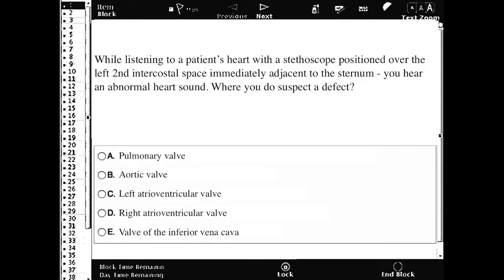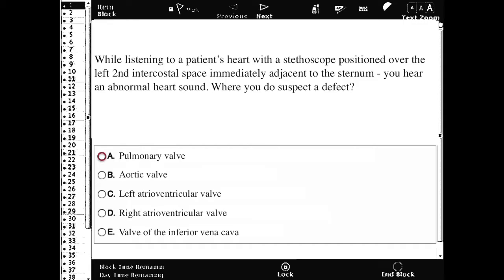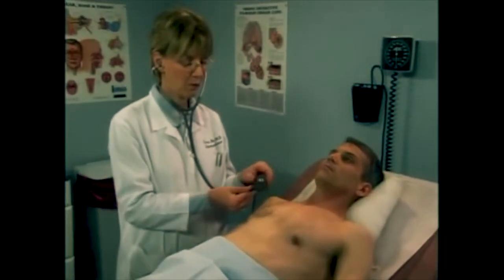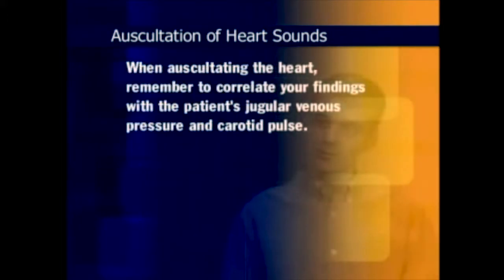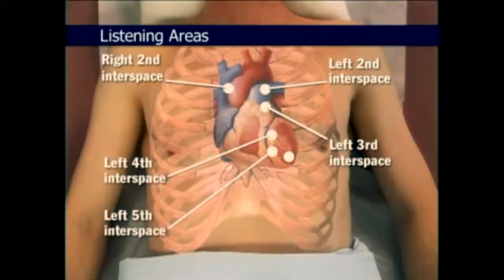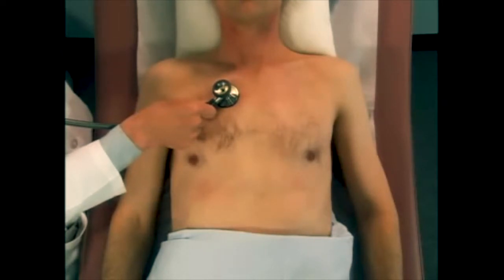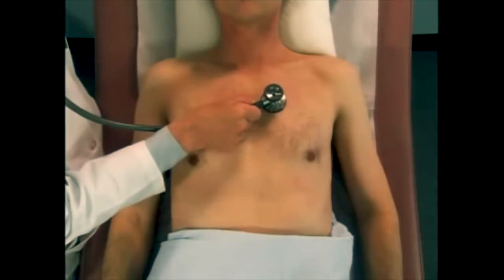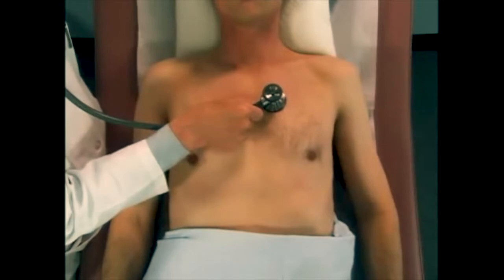USMLE Question 20 (with answer and explanation) I Cardiovascular